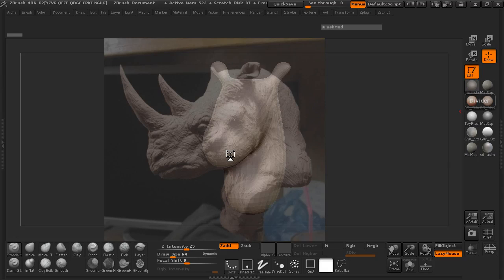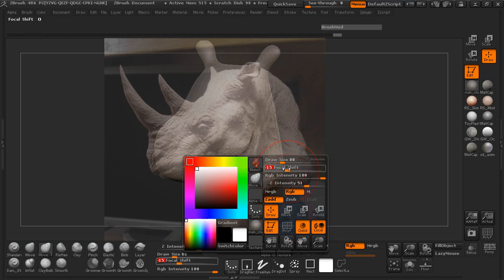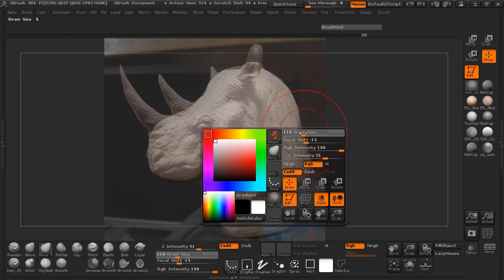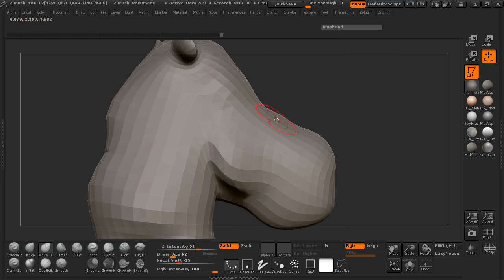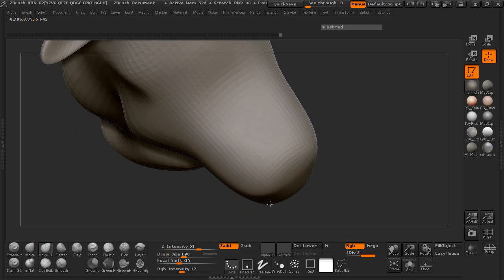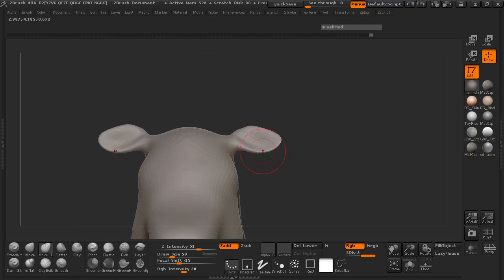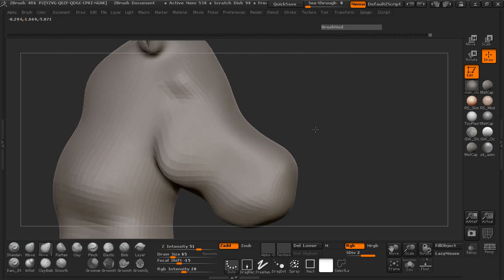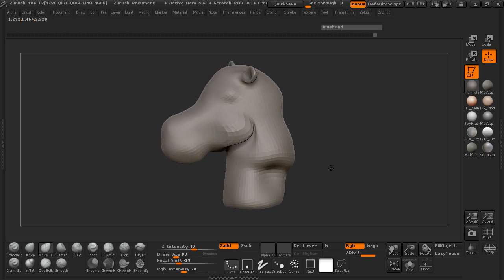Tutorial: Character Sculpting in ZBrush: Part 3-3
Learn how to sculpt three different creatures with ZBrush in this series from Shaun Keenan.